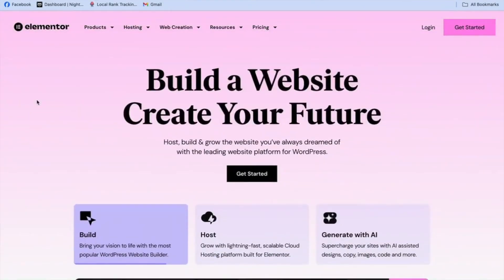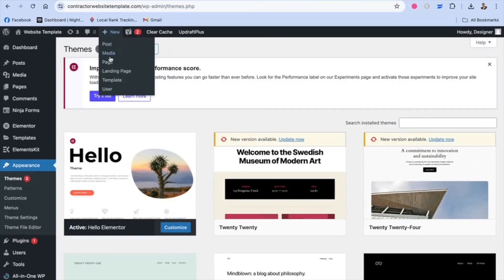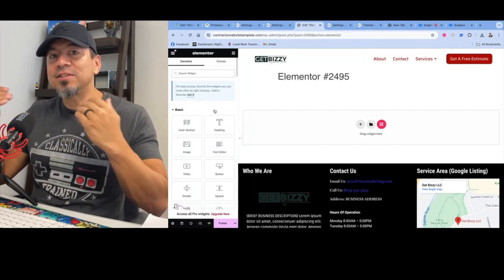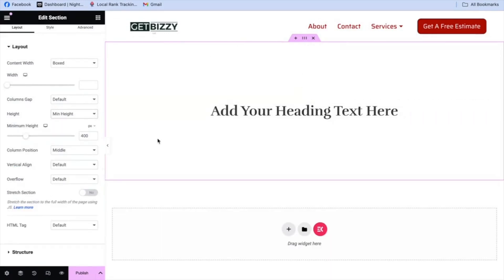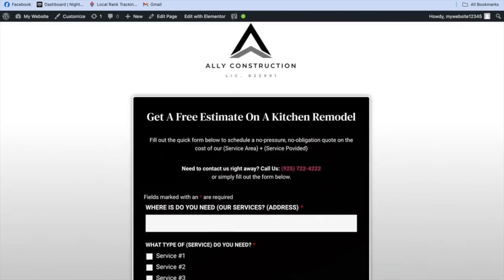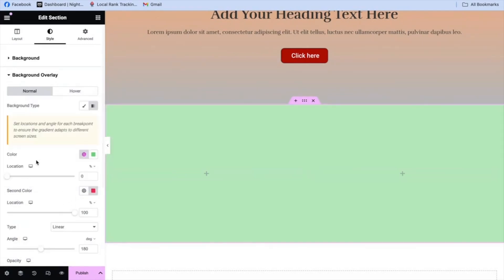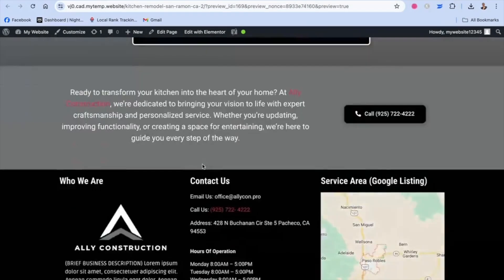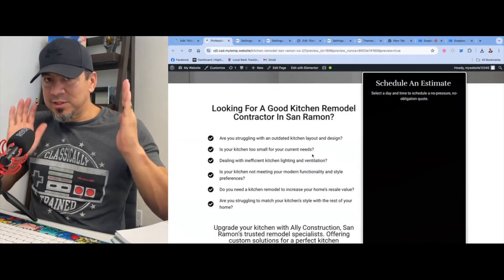Elementor Basics: Creating Sections and Columns for Home Service Websites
Are you a contractor or home service provider looking to build your own website? In this video, I'll show you the basics of using Elementor, the WordPress website builder, to create amazing websites. We'll cover the difference between sections and columns and how to use them to lay out your pages.

I'll walk you through the steps to build your site, section by section, and how to add columns inside those sections for a great look. You'll learn how to organize your content and design your pages to attract more customers.

Remember, building a website takes patience and practice, but with this guide, you'll get the hang of it in no time. Watch now to start creating your own professional-looking website!